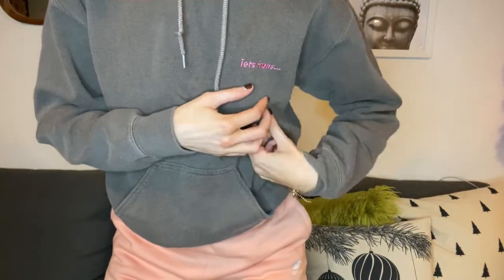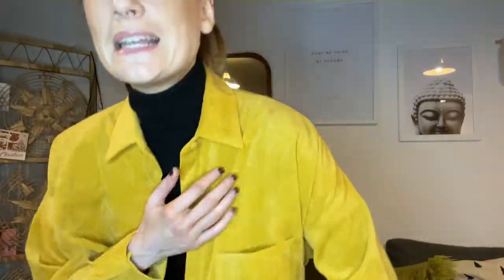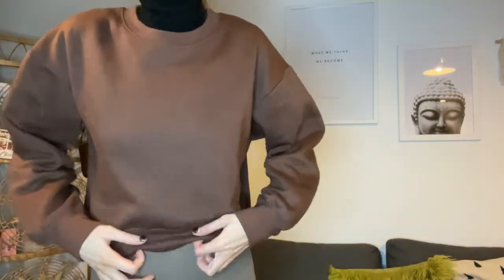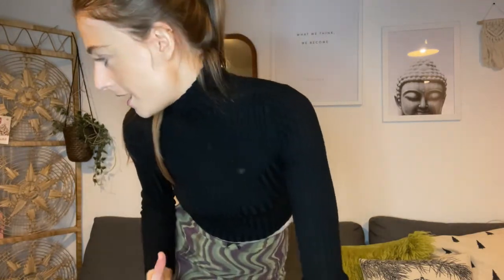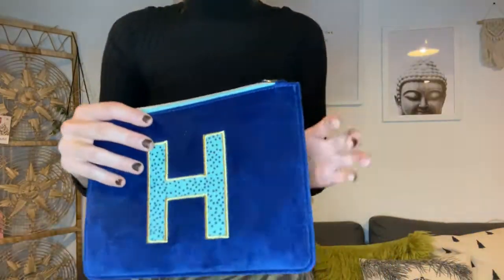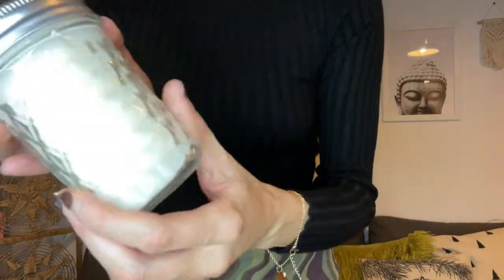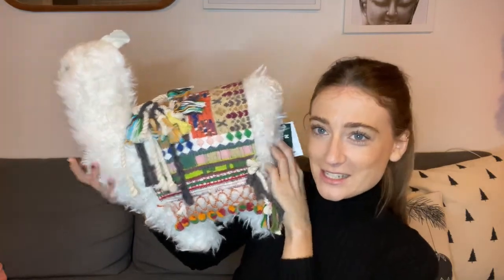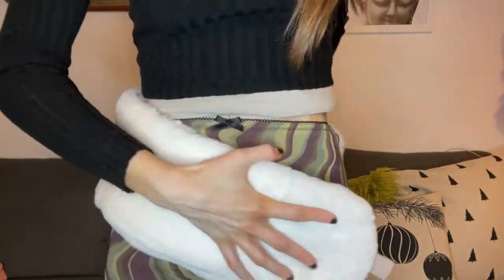WHAT I GOT FOR XMAS | FASHION HAUL | GIFT HAUL | Zara |ASOS | Bershka | Urban Outfitters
Thank you so much for visiting my new channel, it means the world! Please also turn notifications on so you don't miss any of my uploads. :)

TODAY'S VIDEO: What I got for Christmas - a fashion haul with items from Zara, ASOS, Bershka, Urban Outfitters plus loads of gift ideas!